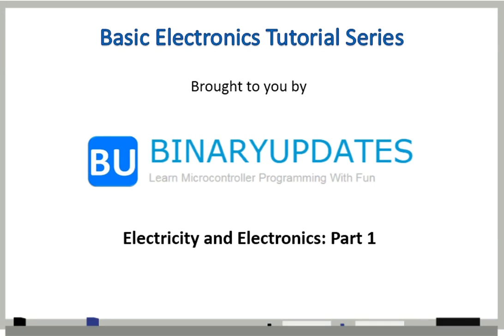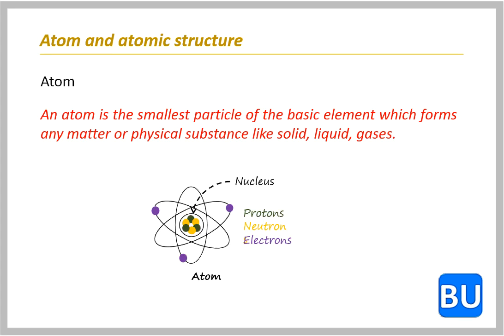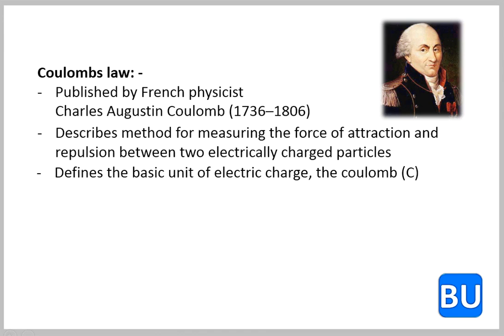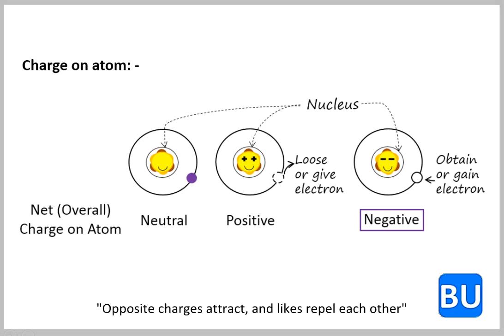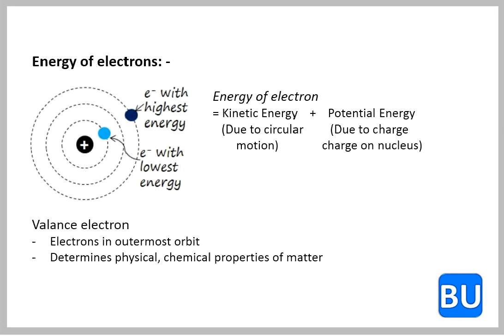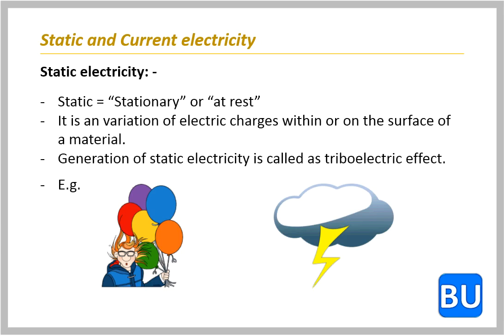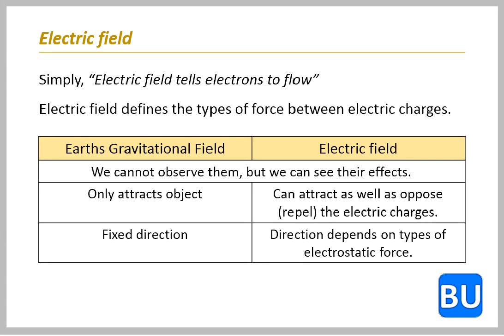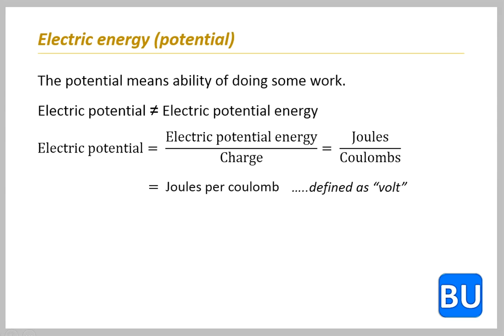Learn Basics of Electricity and Electronics Part-I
Here in this video we"ll learn about basics of electricity and electronics. This video is specially made for candidates who"re willing to start their journey in the world of electrical and electronics engineering.